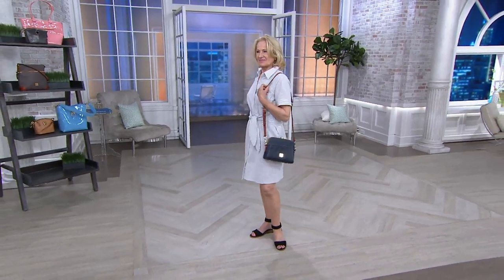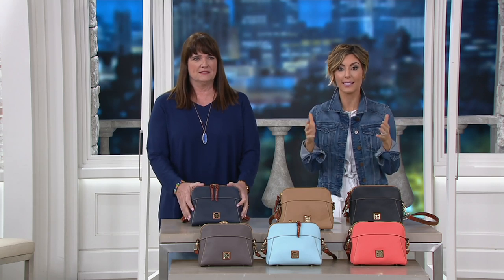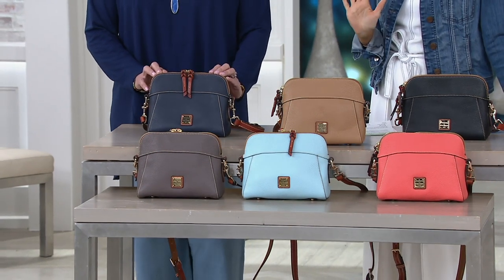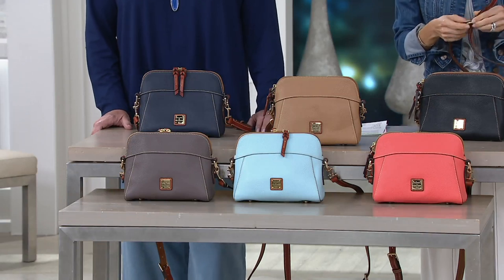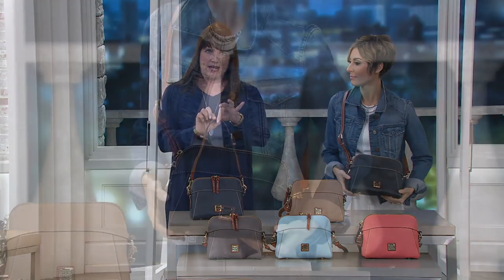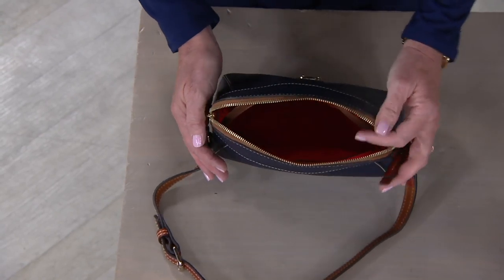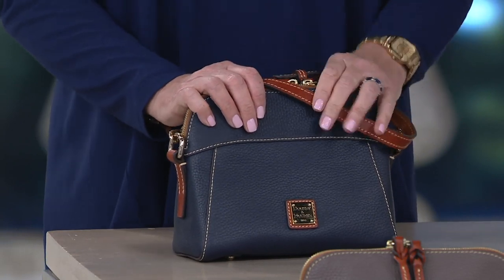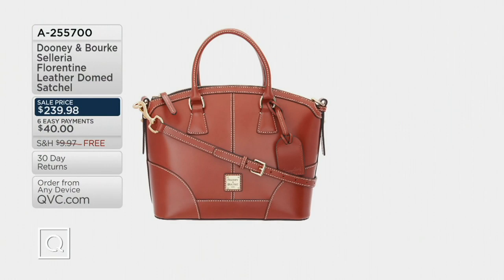Dooney & Bourke Pebble Leather Crossbody - Cameron on QVC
Dooney & Bourke Pebble Leather Crossbody - Cameron

Window shopping ready! For days on the town when perusing racks is a priority, slip on this charming crossbody for a sweet complement to your searching. From Dooney & Bourke.